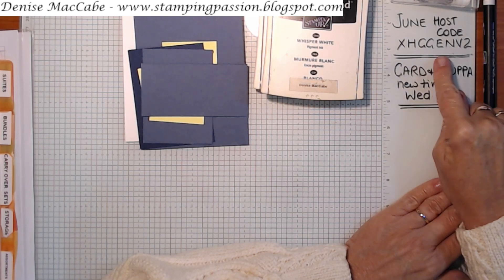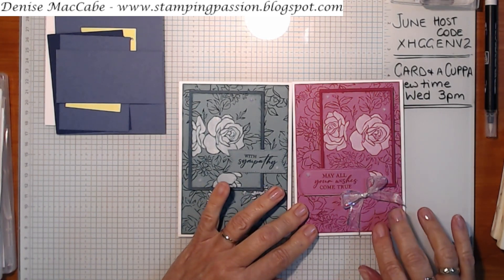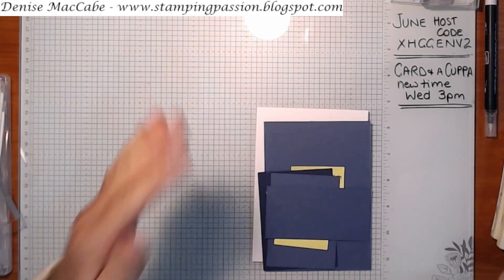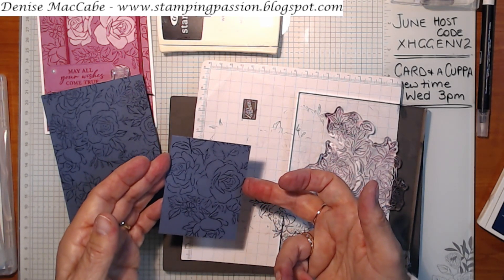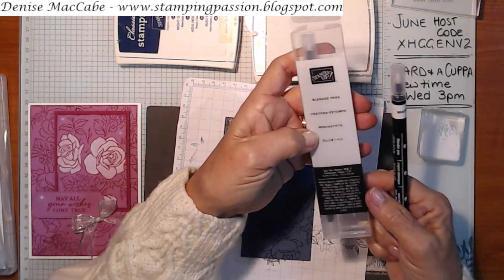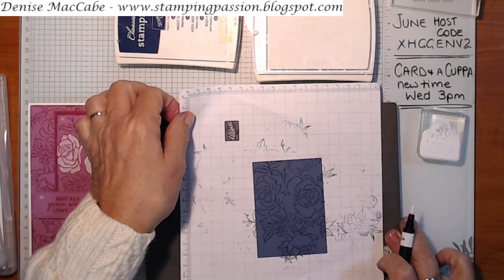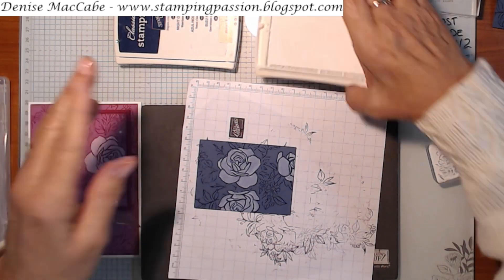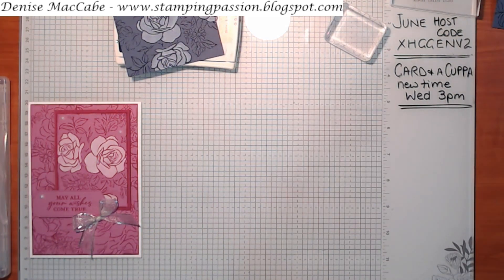Make it Monday - Layers of Beauty - White Wash Technique - 3.6.2024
Playing with the Layers of Beauty stamp set to create a background and the highlight the roses 🌹 with the whitewash technique.